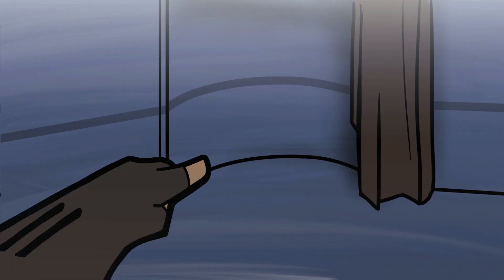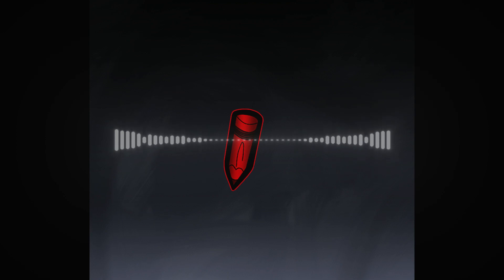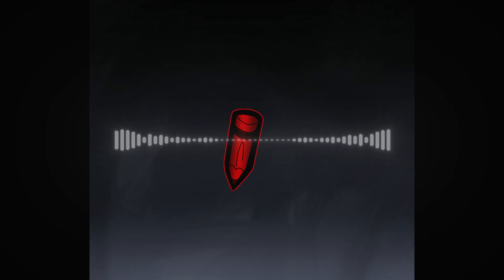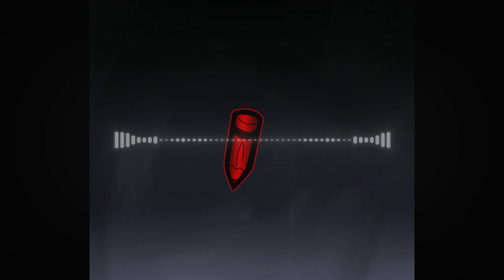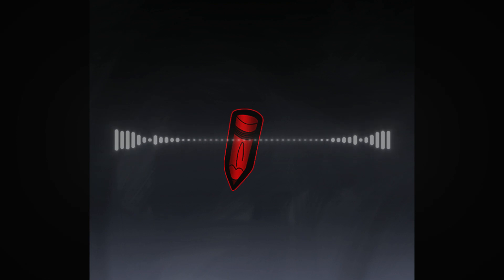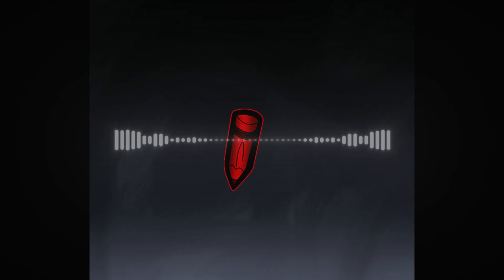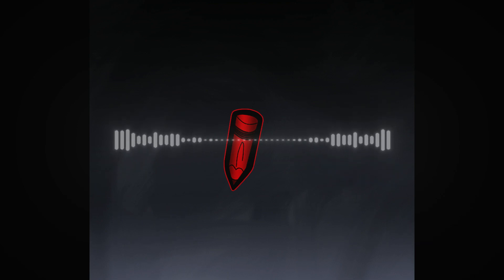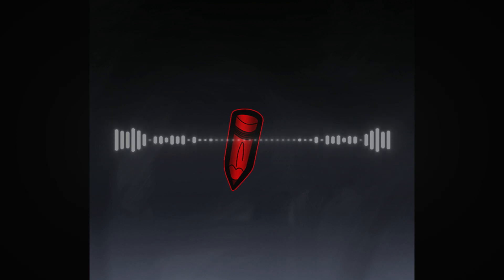UPDATES AND ANNOUNCEMENT